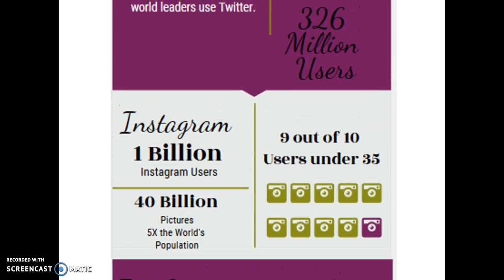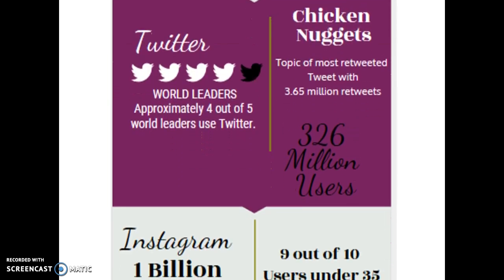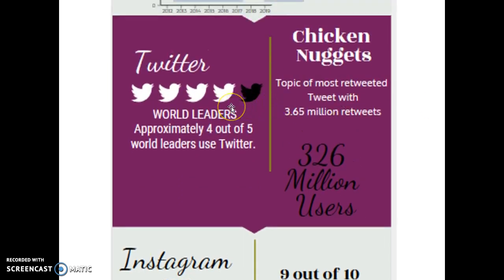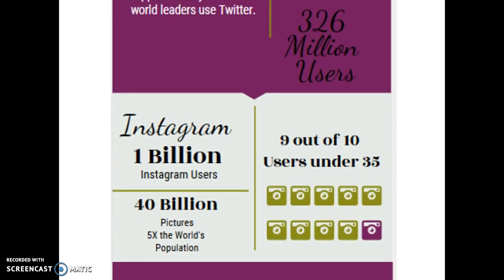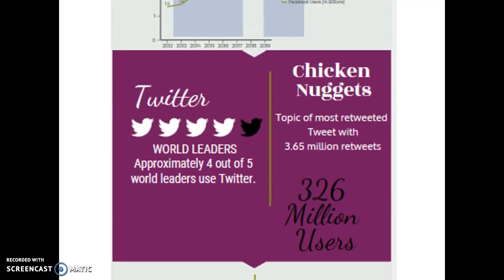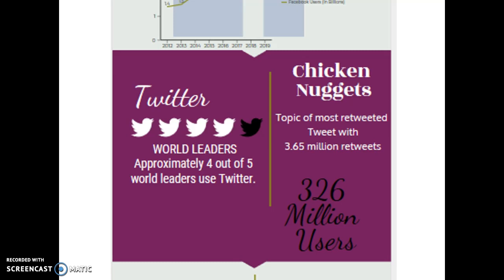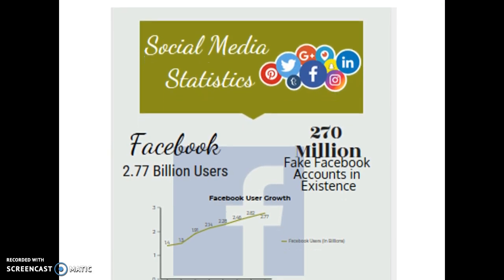Project 3 Infographic Design Justification